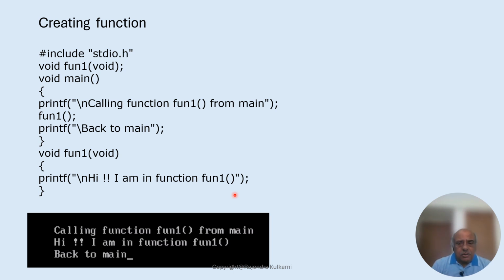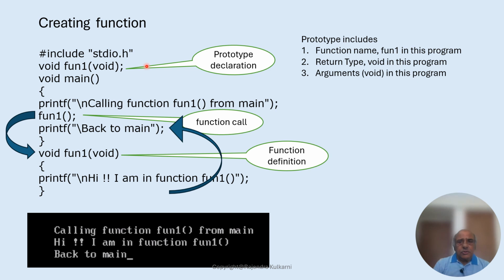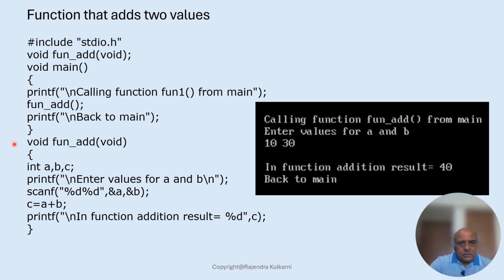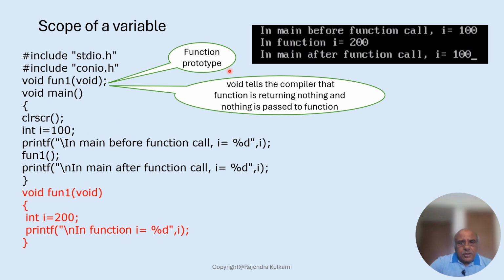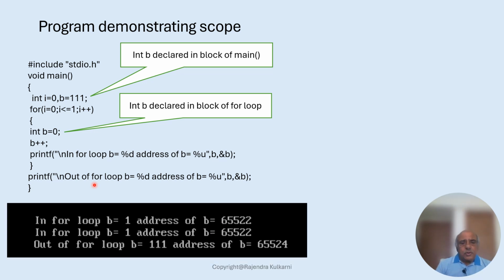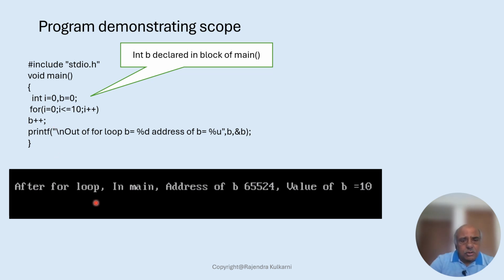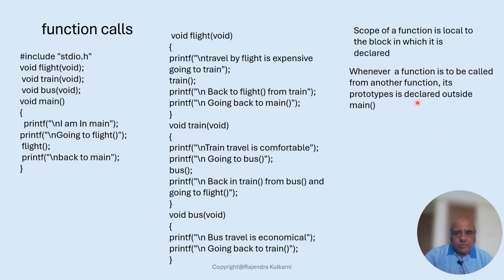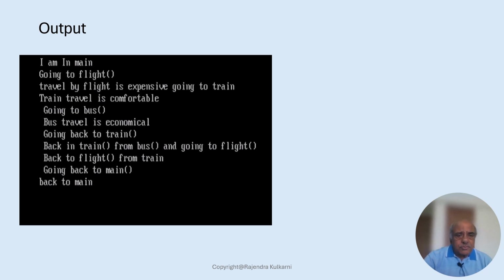Introduction to functions in programming in C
The video explains concepts of  Functions in C and also explains the scope of  the variable. It is made for those who are uninitiated to the programming through theory and explanatory programs.